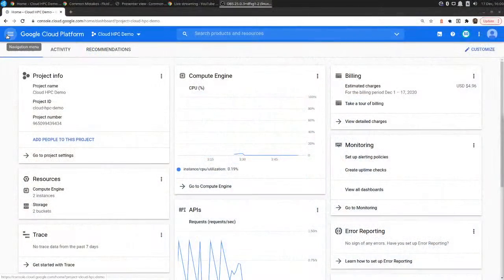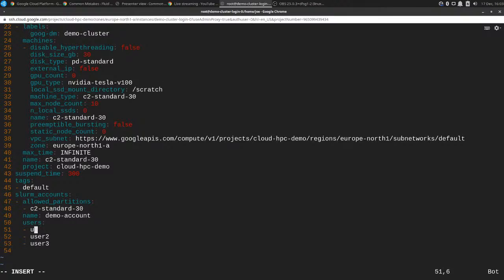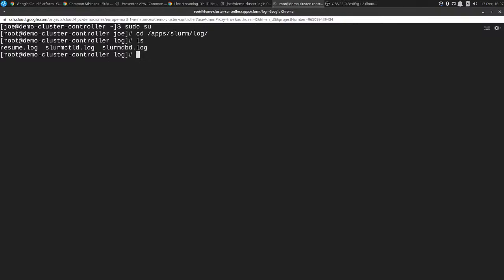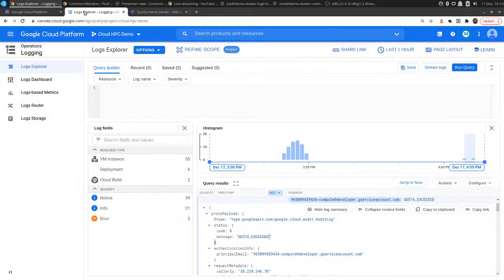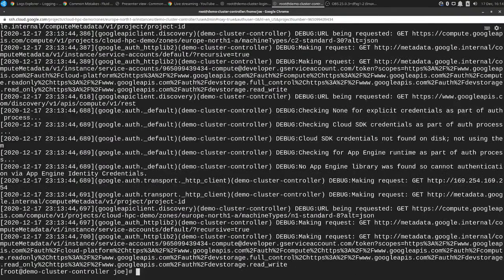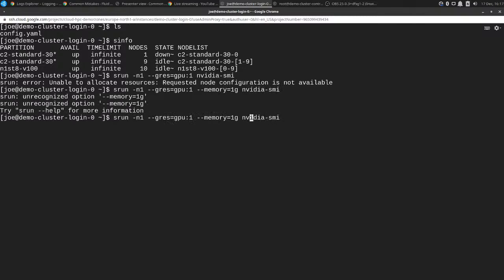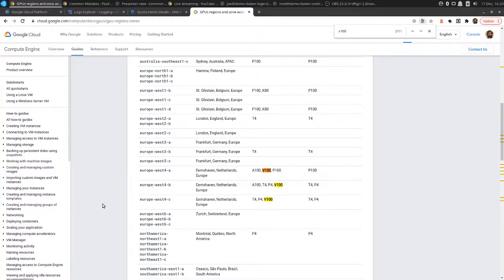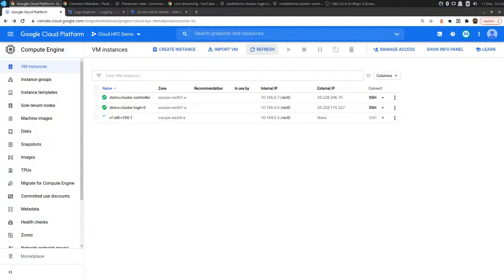Diagnosing & resolving common issues in Fluid-Slurm-GCP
In this livestream, we will purposefully induce failures in an autoscaling HPC cluster on Google Cloud Platform to demonstrate error symptoms and diagnostic strategies to help you more easily identify common issues with running your cluster.

We will cover  insufficient quota,  service account permissions issues, invalid custom image specification, GPU zone issues, incorrect Slurm accounting, and firewall  misconfiguration. You will learn about the various log files available on the fluid-slurm-gcp cluster and Google Cloud's resource logging tools that can help you pinpoint problems with your cluster.